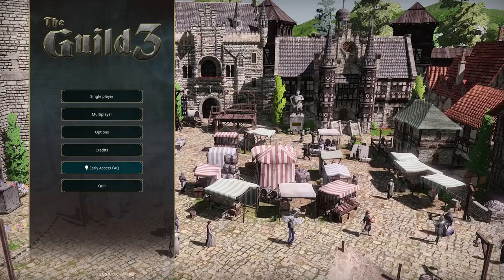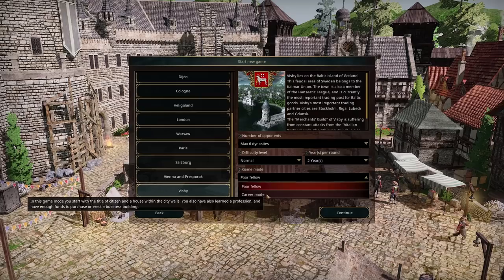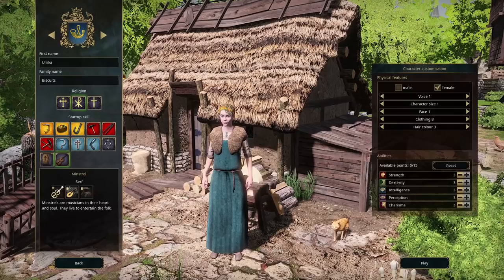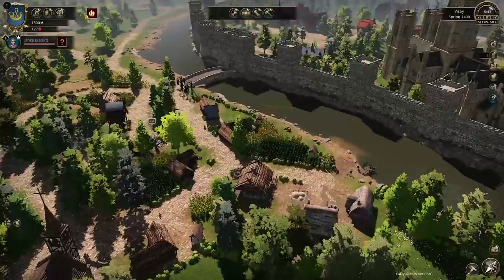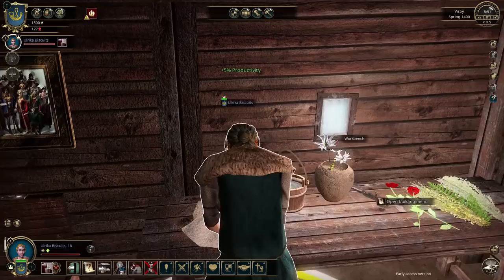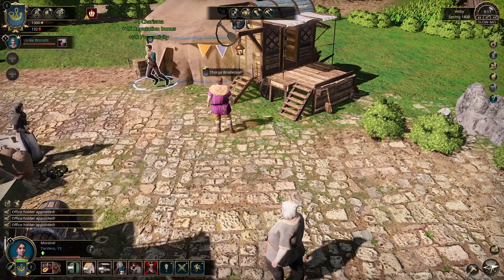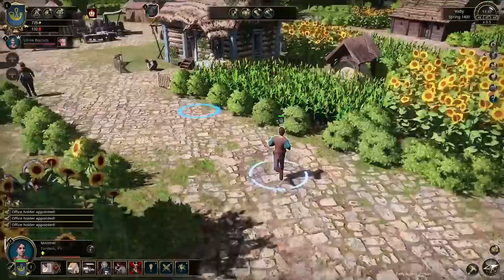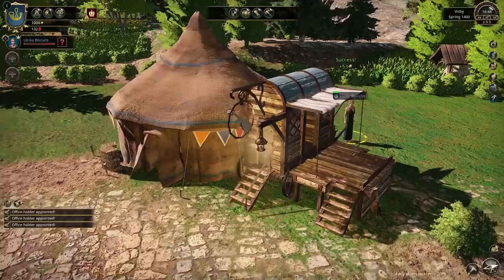Hey Nonny Nonny! - A Minstrel's Dynasty Begins! | The Guild 3 - Sweden - Part 1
The Guild 3 returns to the channel with a brand new dynasty in a brand new town! This time round we take our brand new character to the wonderful Swedish town of Visby, which has a beautiful harbour area, a most marvellous walled town centre and a fancy castle that juts out into the sea!

Of course, as a lowly peasanty person we begin right out in the villages quite far away from the town where all the fancy-pants people live. However we have decided to take on the role of the Minstrel so we don't care about our social status, as long as we can do some singing and dancing!

We build our Minstrel's Tent nice and close to the market and immediately get to work entertaining the masses. Well, I say masses, the small gatherings of people is probably more accurate. We hire some staff, one to go around the place playing music and one to perform on the stage just outside the tent.

Our main character is then free to go and seek out romance, which is all very exciting indeed, so she has a bit of a wash, finds a lovely gentleman and attempts to woo him with all of her best moves!

We find ourselves in middle Europe of the year 1400. The dark middle ages, once dominated through nobles and clergy, ends and a new era begins: the age of the free cities of trading and of the free mind!

In The Guild 3 you create a family dynasty which can last for centuries. While the world around you and your dynasty rearrange itself again and again - all non-player figures make their own decisions - you have to prove your skills in handicrafts and trading, at social occasion and finally in politics and in malicious intrigues.

The Guild 3 is a unique mixture of economic simulation, strategy game, historical life simulation and role playing game in real time 3D, with atmospheric voice recording and medieval soundtrack.

The game is currently in Early Access and therefore in development. It will be regularly updated, so if you are looking for information regarding the current state please check-out the game's community hub and latest patch notes.

Upon release of the game you will be able to experience:

... historical medieval cities and their surroundings located in central and northern Europe. Every city fully supports all 4 seasons and a day/night cycle.

... the challenges of forming, maintaining and developing a family that becomes stronger with every generation ... or if done badly vanish.
... a fight for power that requires you to excel in economics, politics and diplomacy.

... a multiplayer mode that will challenge your friendships and tests your backstabbing abilities.

... a new player in the game for power - Guilds! Join one of the famous guilds (e.g. the Alchemists Guild), support your fellows and get supported, get access to special powers of your guild and try to mold your city and whole scenario map according to your guilds philosophy!